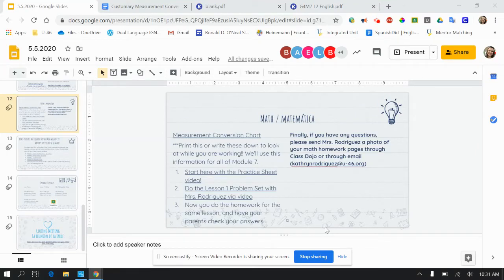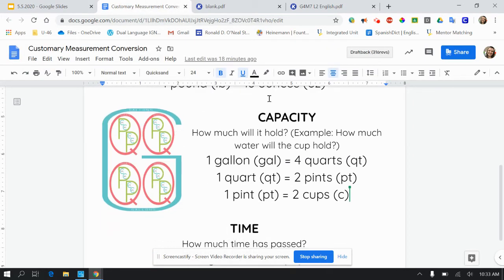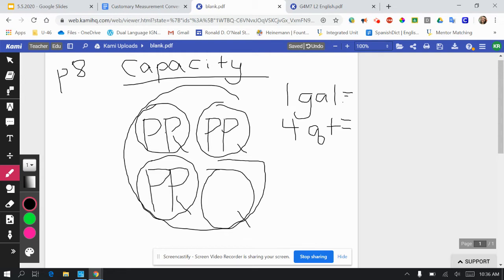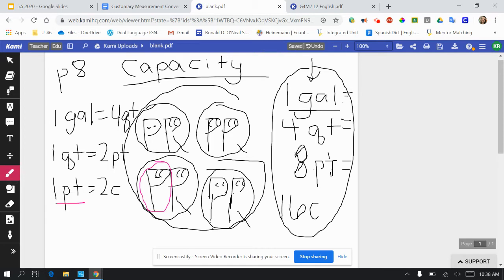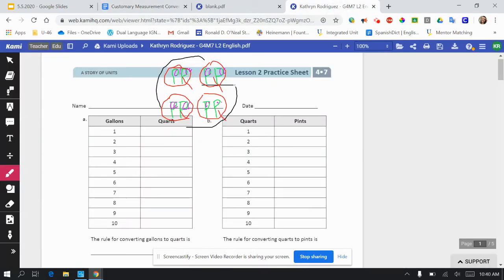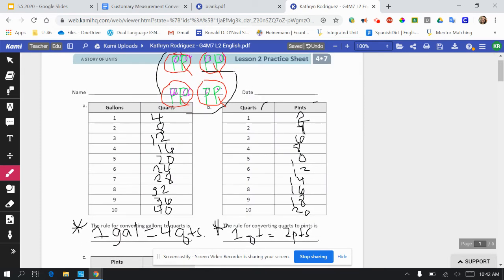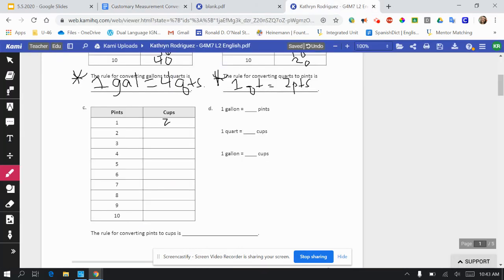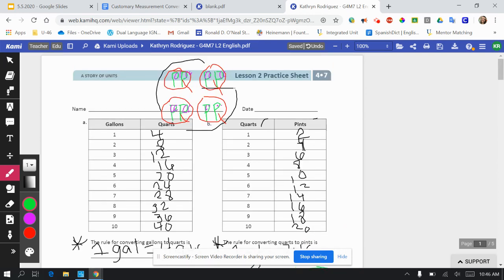Module 7 Lesson 2 Practice Sheet